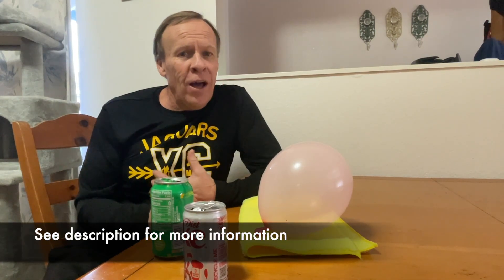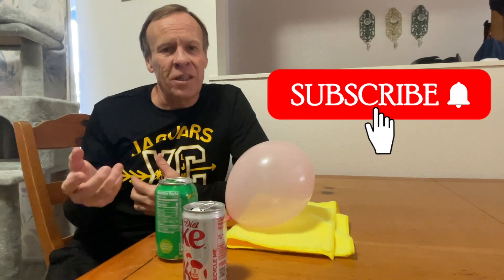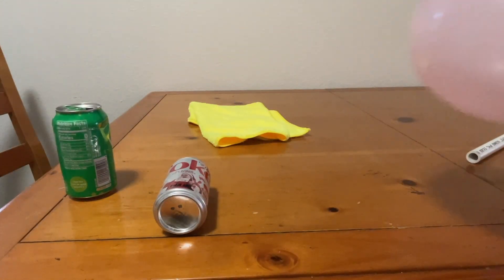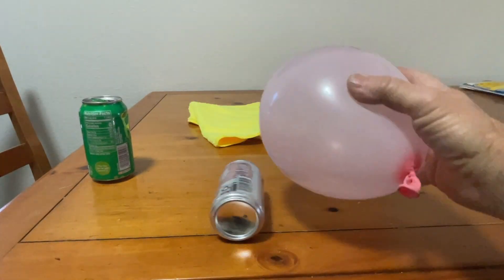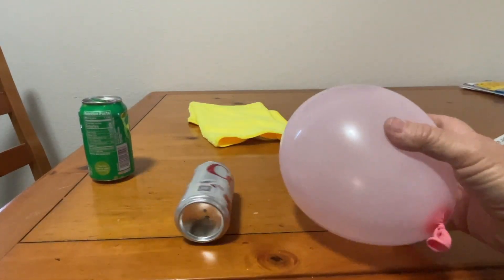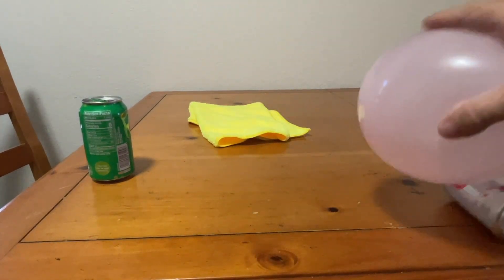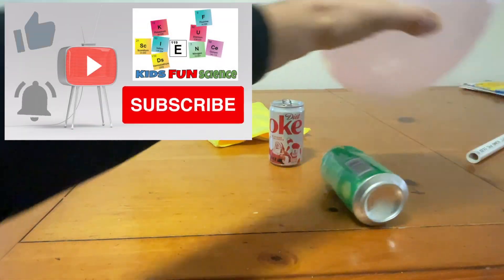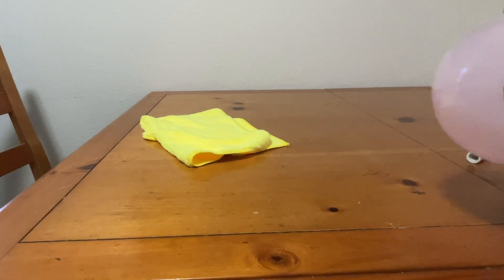Static Electricity Soda Can Experiment - No Strings Attached!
Hey, welcome back to Kids Fun Science! Today, we're doing an amazing **science experiment** that demonstrates **electrostatics** using a simple **soda can**. This is a great **science for kids** activity you can easily **try at home** to see electric charges in action, making it a truly easy experiment.

What you need:
Empty Soda Can
Fibre cloth (A item that creates static electricity)
Balloon

Chapters
0:00 Kids Fun Science intro
0:12 What you need
0:36 Experiment
1:00 Science behind it

Static Electricity with a soda can
What we are seeing is a property known as electrostatic induction. Left to its own devices, the can has no net charge - it has an equal number of positive and negative charges, distributed evenly throughout the material of the can. But because the aluminum can is an electrical conductor, some of those charges can be free to move around if acted upon by an outside force. When the negatively charged rod is brought near the can, the electrostatic force (or Coulomb force) that this negative charge exerts affects the atoms in the can. Some of those free electrons, also carrying negative charge, are repelled and move to the far side of the can. This leaves the side of the can nearest the rod with a net positive charge, which is now attracted to the rod! And so the whole can, being quite lightweight, can slowly start moving towards the rod.